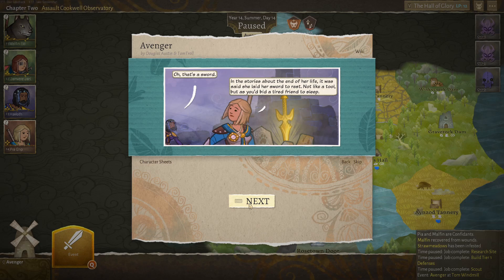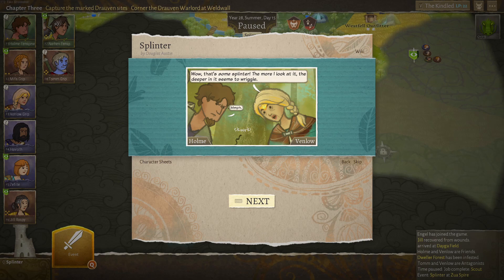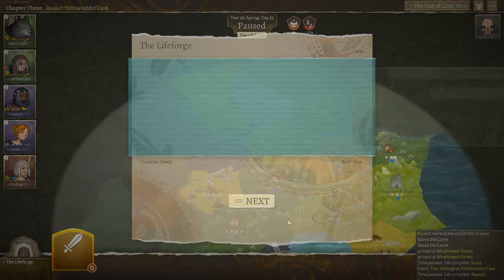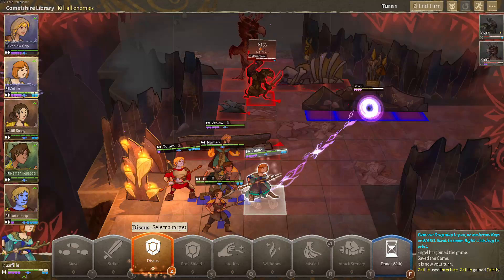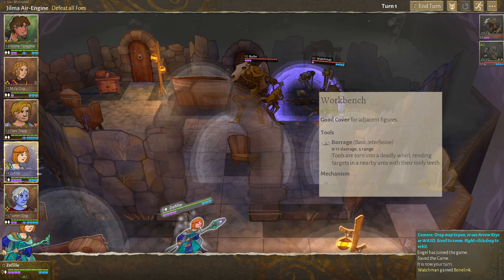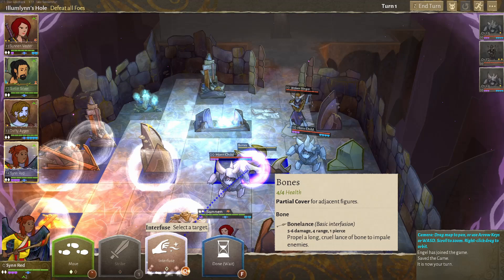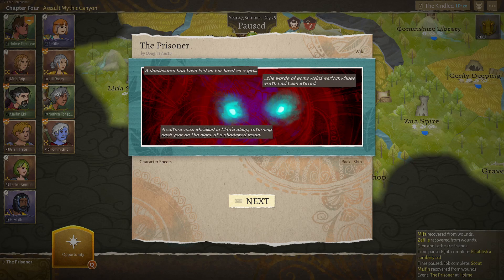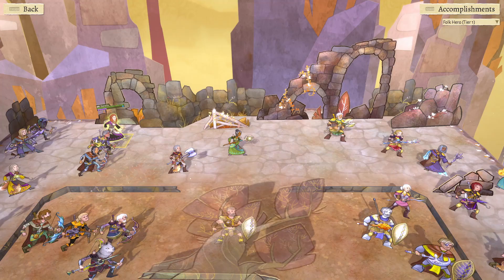Wildermyth Critique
Wildermyth is a self described myth-making tactical RPG. What exactly does that mean? Well, I'm certainly not going to give you the answer here. You're going to have to watch the video for that. Okay, I'll give you a hint. It focuses on party-building elements reminiscent of Baldur's Gate or DnD in general. Where the biggest appeal is the development of the characters in your party, not the overarching plot.